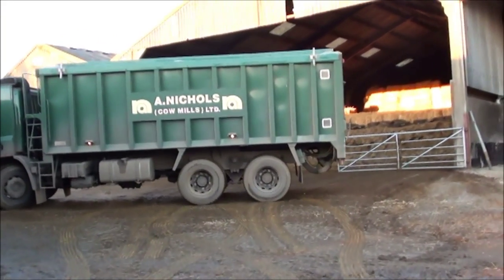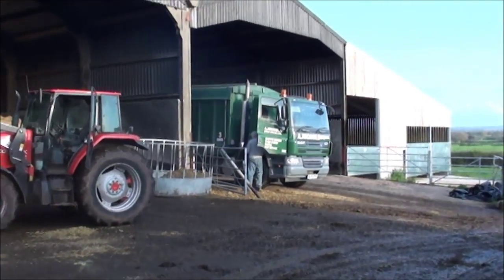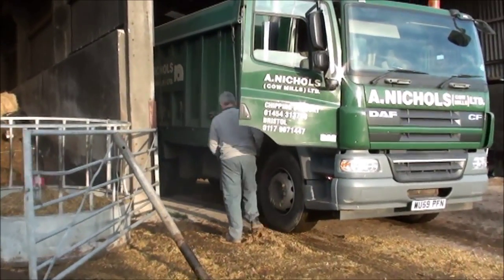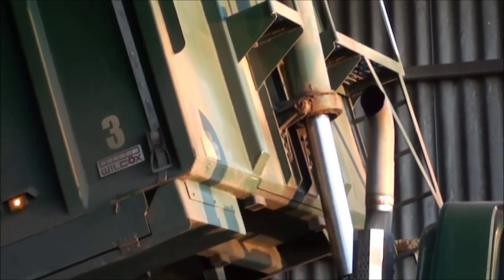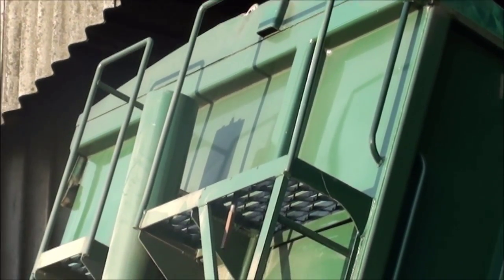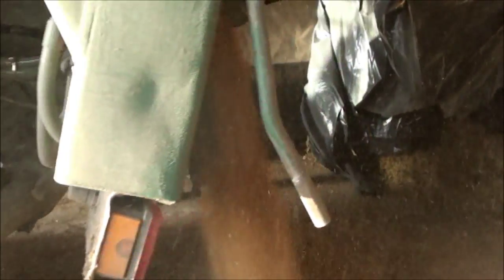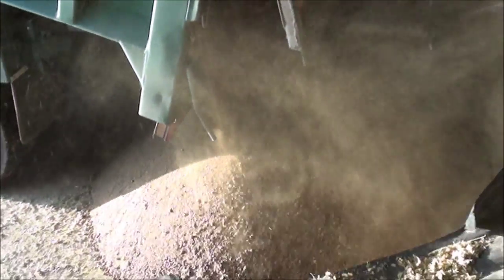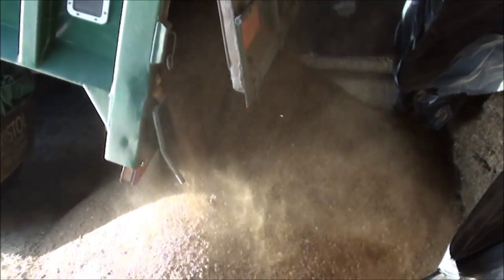Delivering oil seed rape meal to the farm.Part 1